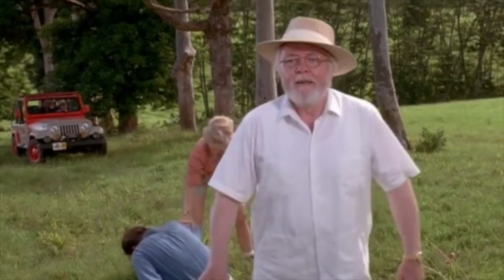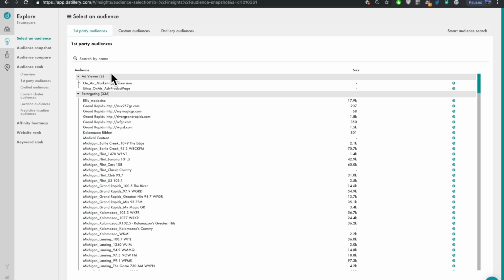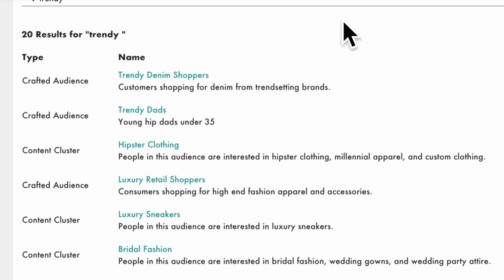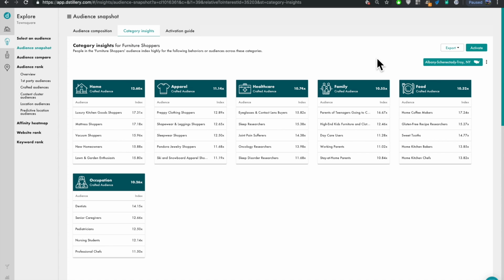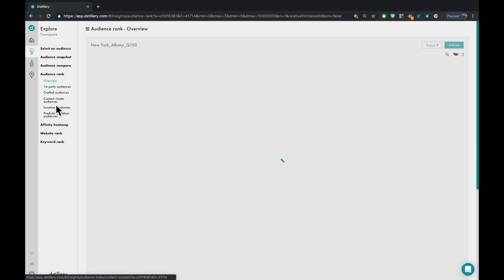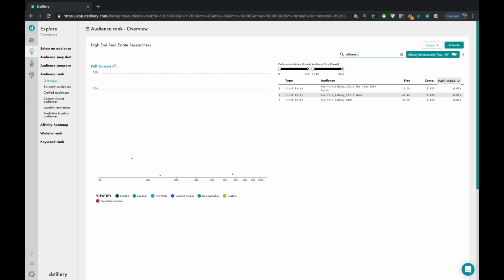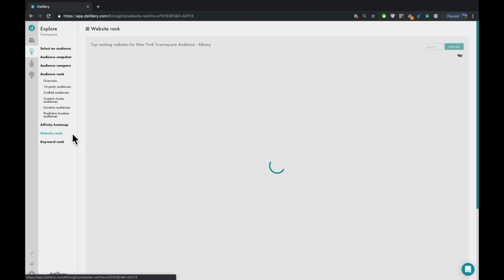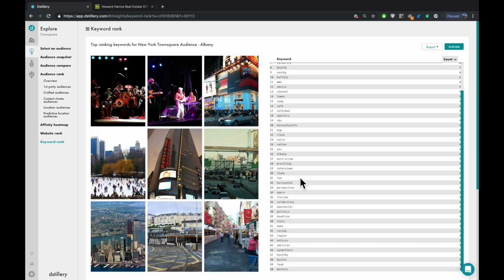Dstillery Training Final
This video is about Dstillery Training Final